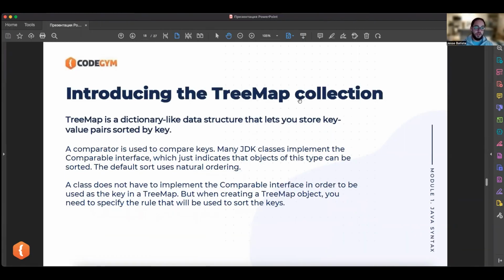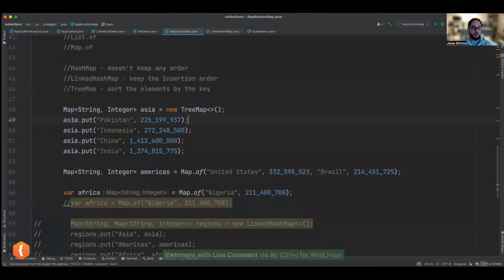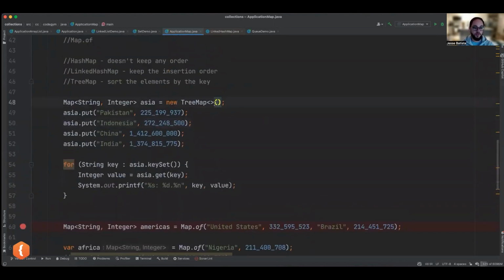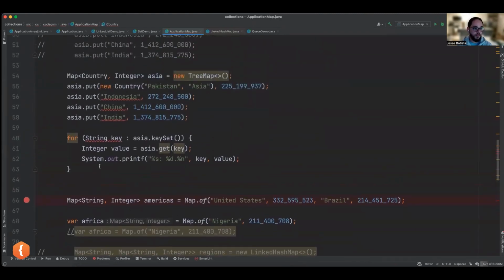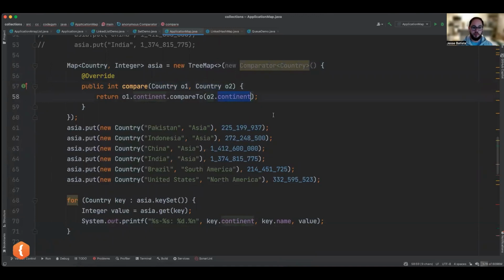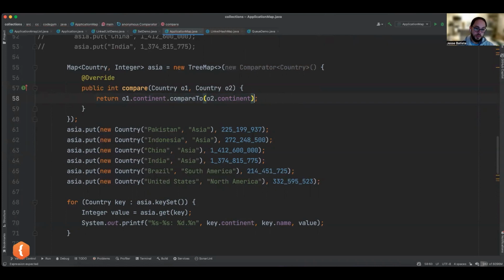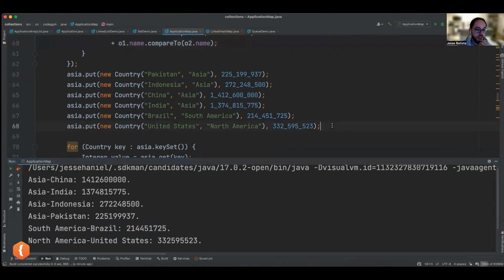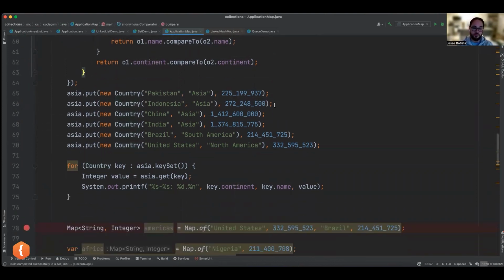Java TreeMap | CodeGym University Course